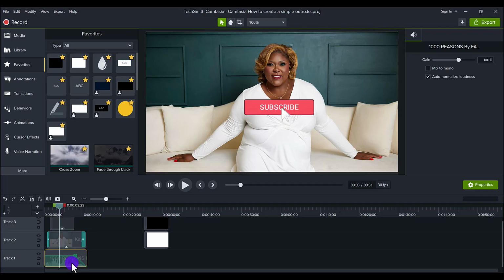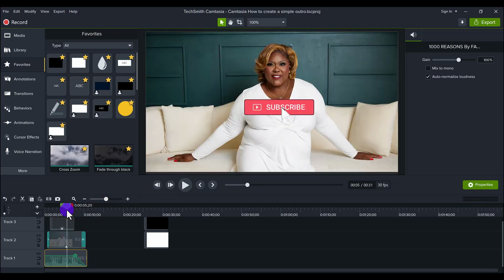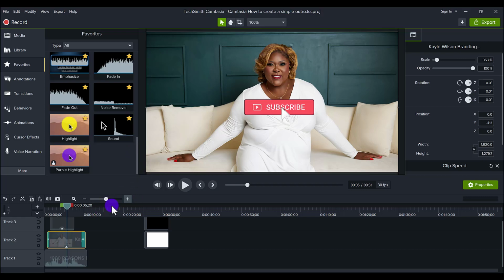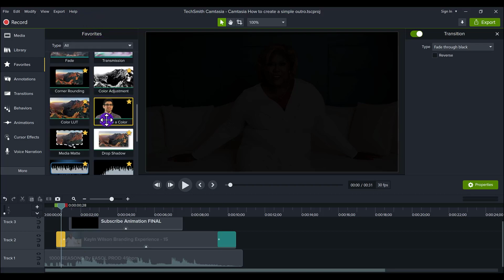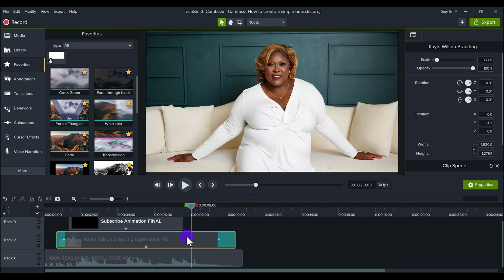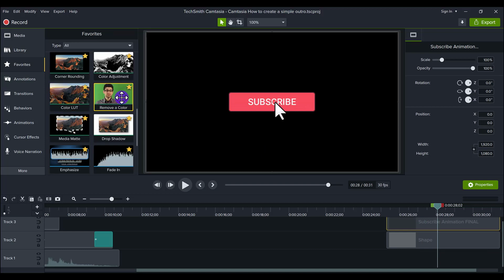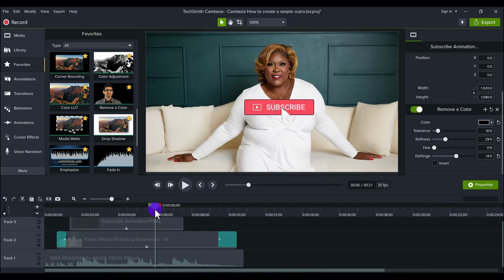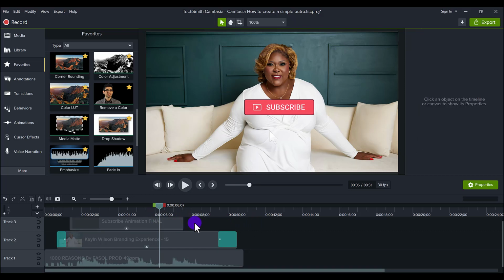Camtasia 2022: How to Create a Simple Outro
Camtasia 2022 // In this Camtasia 2022 tutorial, I will be showing how I create this simple outro for a client. All you need is some music, an image, and a call-to-action animation.

🟣 [THE PROFITABLE CHANNEL COURSE] Create more income from your channel regardless of your niche or audience size

🎥 ➤ OUR FILMING GEAR:

✦ Cameras:

1. DSLR Camera: Canon M50

2. Webcam Camera: Logitech c930e

✦ Microphones:

1. USB Mic: Fifine Technology

2. Lapel Mic: PowerDeWise